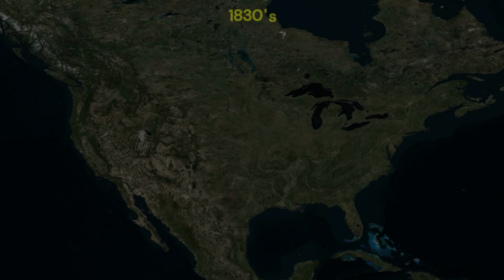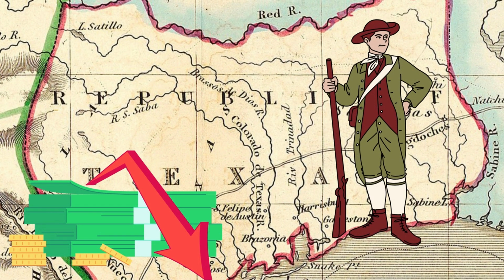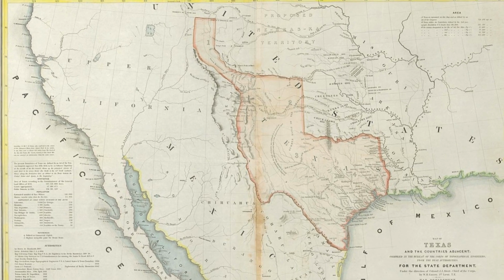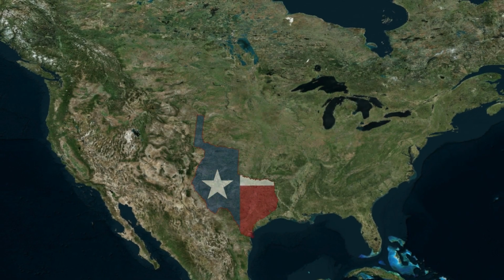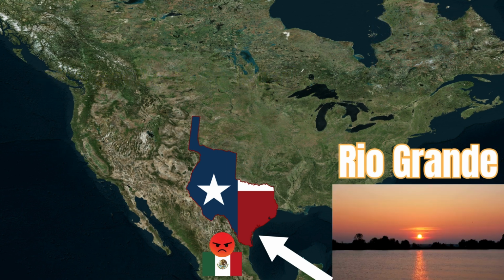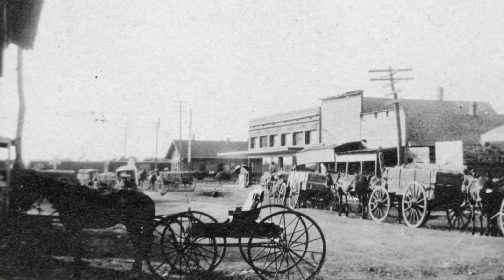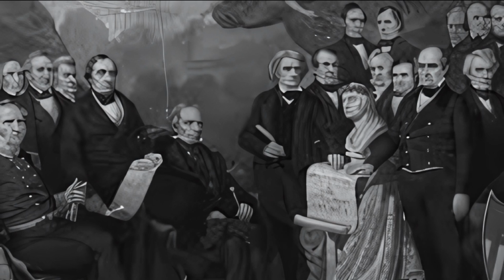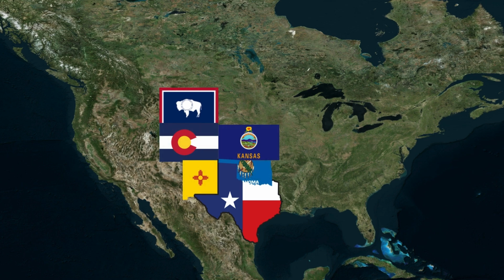"Why Was Texas Divided After Joining the United States?"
In this video, we dive into the fascinating history of Texas after it was taken by the United States. While Texas is one of the largest and most iconic states in the U.S. today, its path to statehood wasn’t as simple as it may seem. From territorial disputes with Mexico to deep divisions over slavery, Texas was far from unified after joining the Union. Join us as we explore the reasons behind the split between East and West Texas, the political and economic tensions that shaped the state, and the events that led to its complicated relationship with the United States.